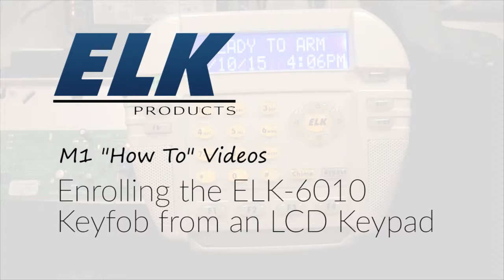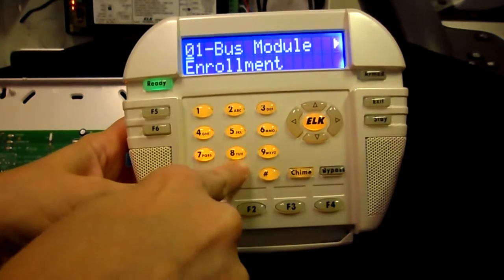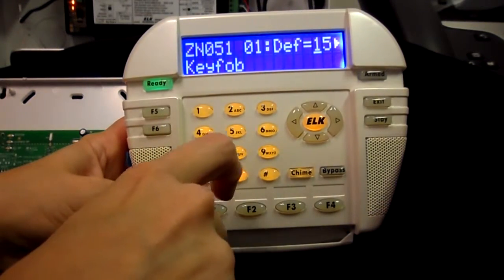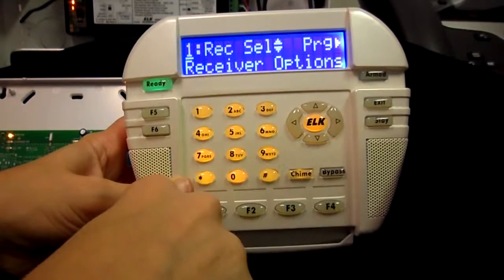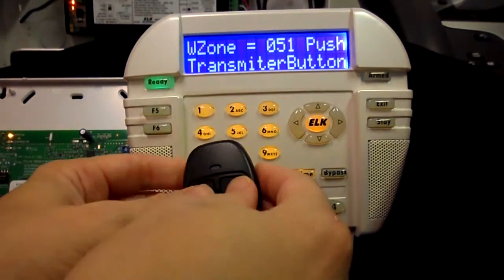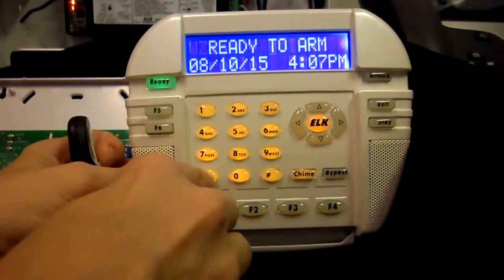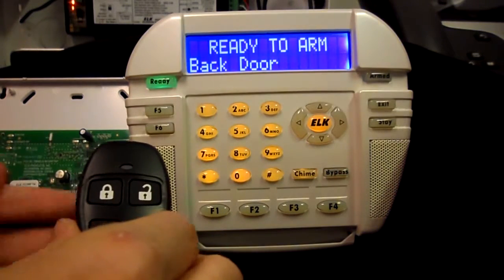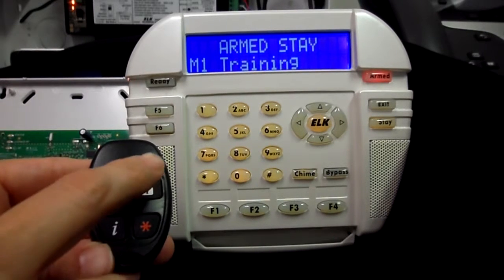How to Enroll an ELK Keyfob from an LCD Keypad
Learn how to enroll an ELK-6010 Two-Way Wireless keyfob in through an M1 LCD Keypad.